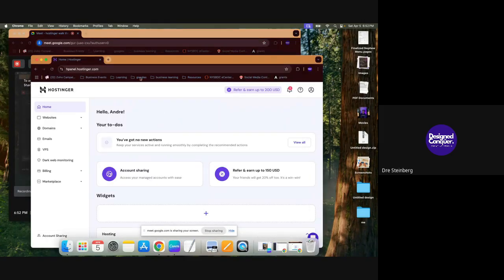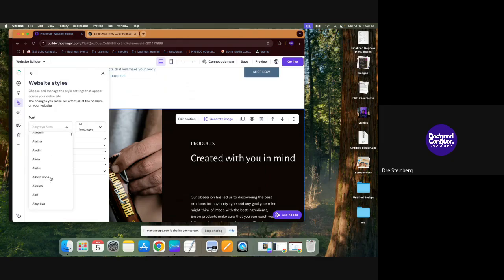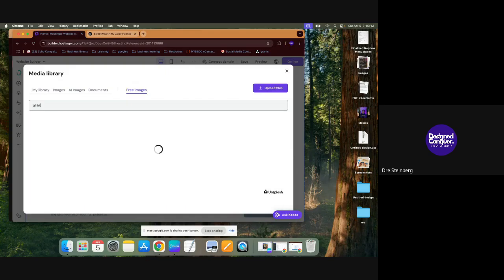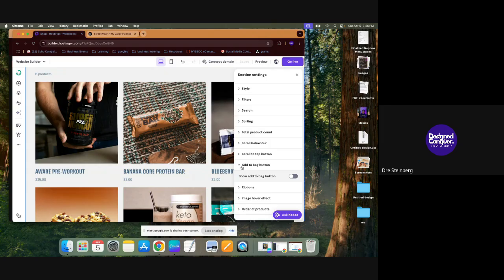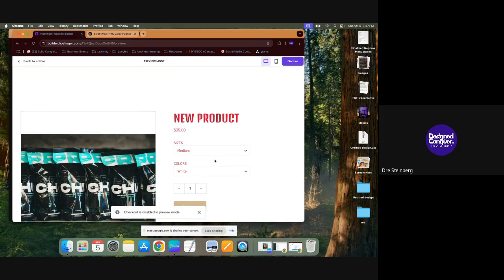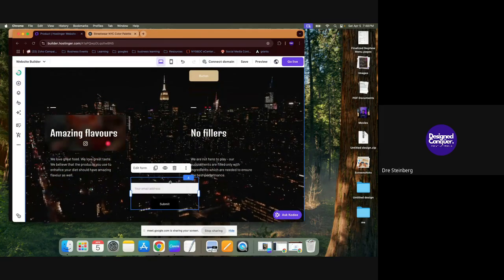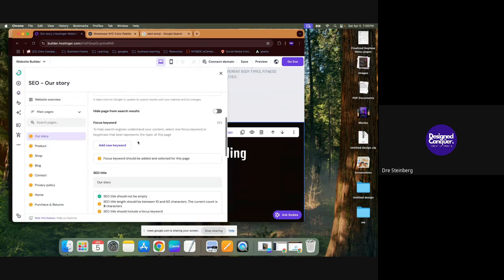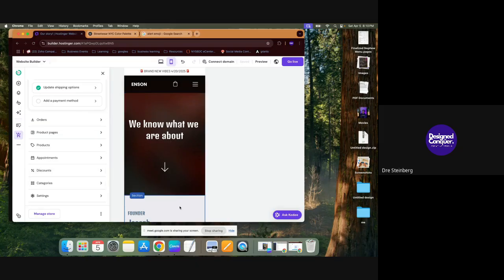How to Build a Website on Hostinger From Scratch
How to Build a Website From Scratch (Hostinger Tutorial for Beginners)

Most people don’t need another website tutorial—they need a site that actually converts.

In this video, I walk you through how to build a professional website from scratch using the Hostinger Website Builder—without coding, confusion, or wasting time on things that don’t matter.

This isn’t just about dragging and dropping sections.
I’m showing you how to build a site that looks clean, functions properly, and is actually ready to make money.

💻 What You’ll Learn:
• How to choose the right template (and avoid beginner mistakes)
• How to customize your site (colors, fonts, layout) to match your brand
• How to optimize your site for mobile (where most users actually are)
• Basic SEO setup so your site can be found on Google

⏱️ Timestamps:
0:02 – Getting Started + Template Selection
3:23 – Site Style (Colors, Fonts, Branding)
14:11 – Editing Sections + Layout
21:48 – Store Setup + Products
45:32 – Blog Setup
48:33 – Animations + Advanced Features
57:21 – Gallery + Contact Pages
1:05:49 – SEO Setup
1:11:24 – Mobile Optimization
1:17:47 – Launching Your Website

⚠️ Real Talk:
You can build your own website…
But most DIY sites end up costing you more in lost clients than they save you in money.

If you want a site that actually positions your business at a higher level, that’s where working with a professional comes in.

• Entrepreneurs starting an online business
• Small business owners who need a website fast
• Creators looking to sell products or services online